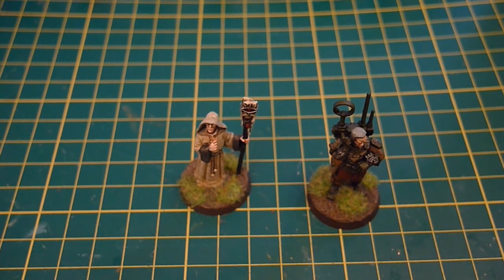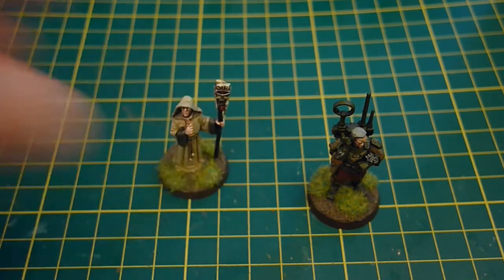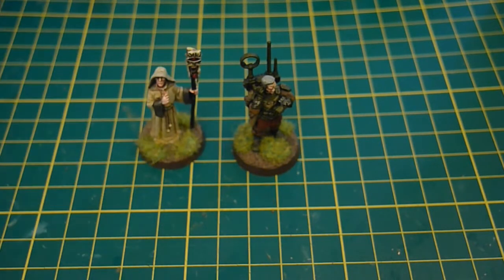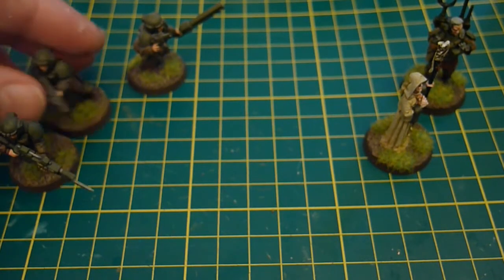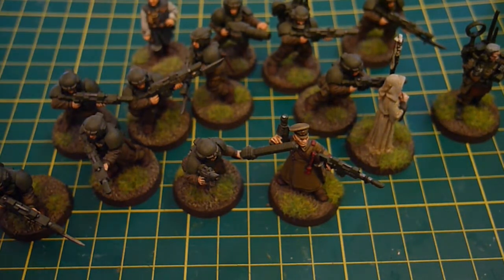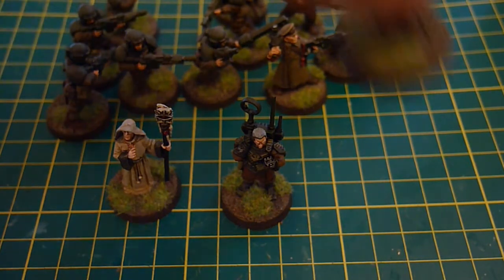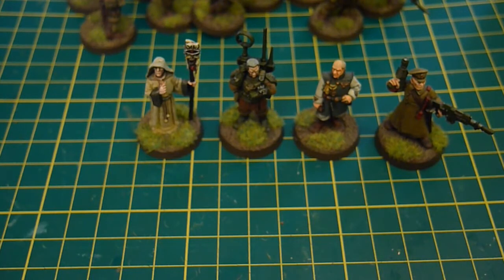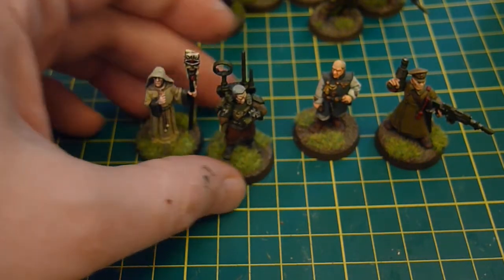Astra Militarum Regimental Advisors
I bought these Astra Militarum (or Imperial Guard for the older gamer) regimental advisors years ago to add to the small squad I painted up to look like WW2 Brits. Naturally I mangle the names, but this time I add an Astropath and Master of Ordnance to the Officer of the Fleet I did ages ago.

This is just for fun, there's no intent that these will ever be a fully-fledged project but they were fun to paint, and will hopefully get me back into finishing a few more things.